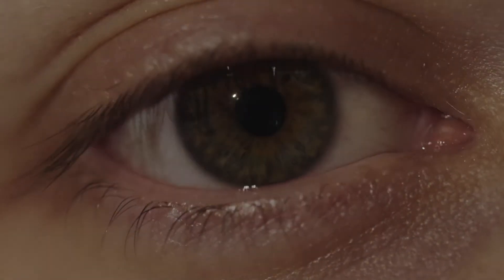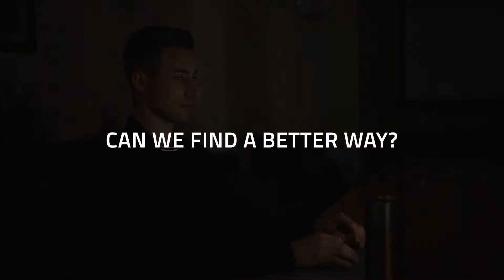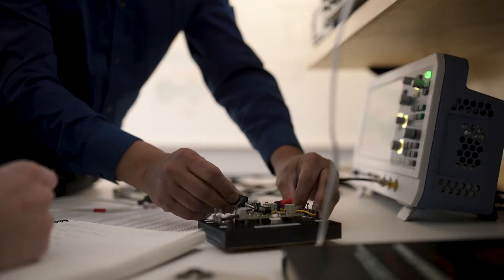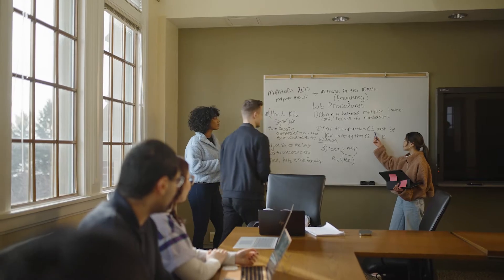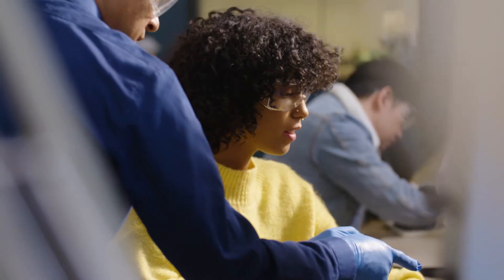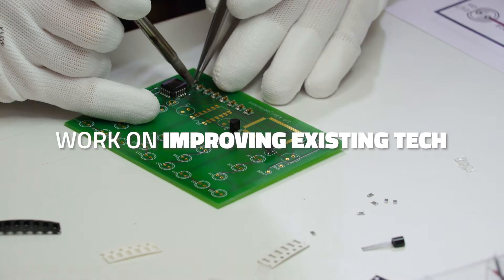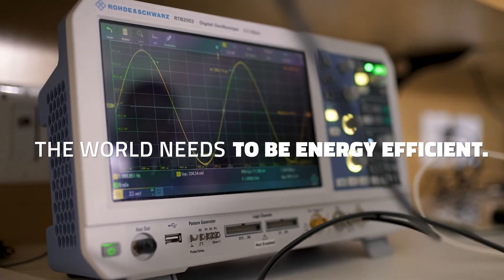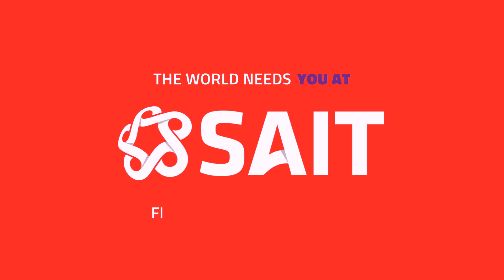Electronics Engineering Technology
Learn how to build, troubleshoot and calibrate systems and make emerging tech the standard. SAIT’s Electronic Engineering Technology 2-year diploma program gives you the opportunity to improve the electronic world around you.

You’ll learn how to make devices smaller and more energy efficient, create cutting-edge designs
and build toward your capstone project while learning from industry experts.

Graduates of the Electronics Engineering Technology program have the relevant technical, applied and professional skills that employers seek in this dynamic industry sector. You’ll be able to work in virtually any industry that uses electronic devices.

The world needs you.
Get started at sait.ca:
Electronics Engineering Technology (sait.ca)